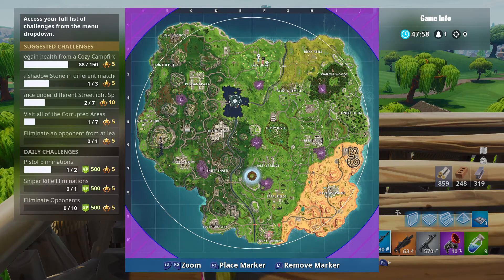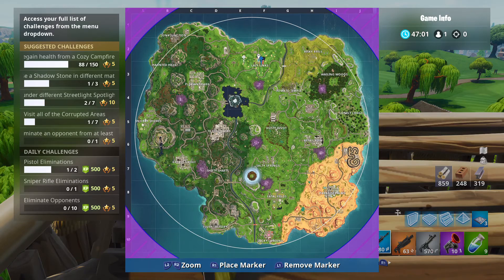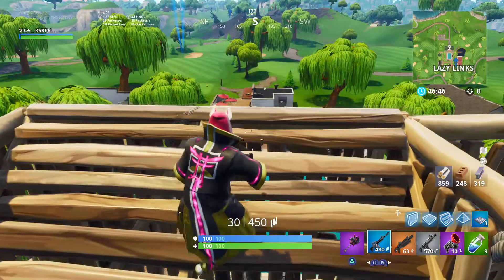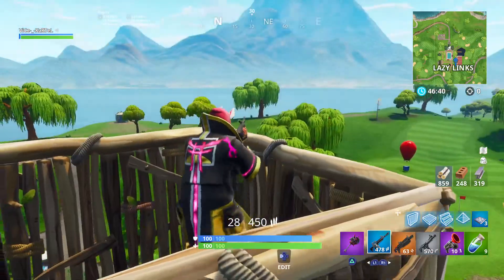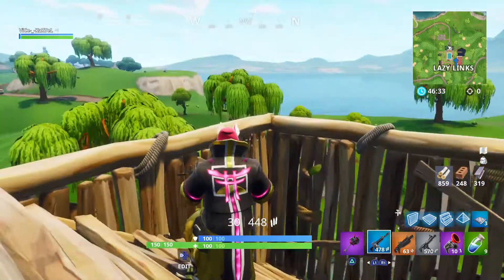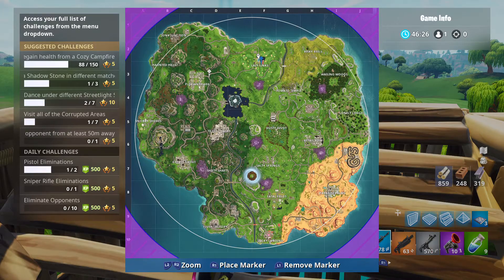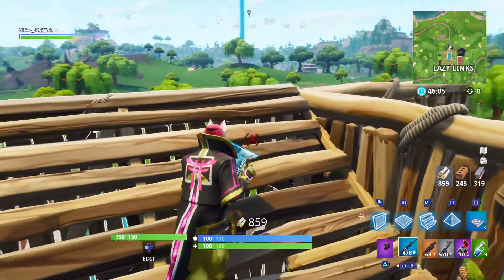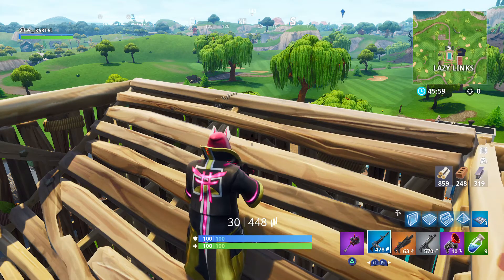Fortnite Competitive Playground idea // Feedback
Here in this video I discuss how some ideas I've had for using Playground in competitive rather than the kill race format since we dont have custom games as yet. Before this option wasnt possible but thanks to EPIC for adding some customization options to Playground we can now tweak things like starting HP/Shields, Keeping your loot when you die so you dont have to respawn and go scavenge again etc.

I also discuss how we treat the PoIs as "Maps" for example if its a best of 3 then team 1 will pick a PoI to fight in for "map 1" which both teams will then drop in on that PoI loot as quickly as they can and fight it out to X number of kills (Ex first to 10)

Seeing as custom games is a long way away or not at all this provides people with a format that is actually competitive fighting the other team in a TDM setting rather than who can farm more bots in a PUBLIC game which presents alot of RNG and luck and doesnt really show which team is more skilled than the other tbqh.